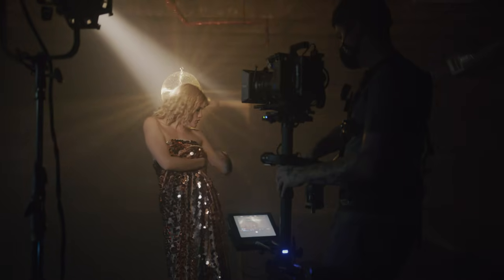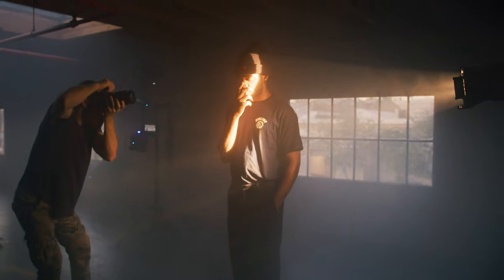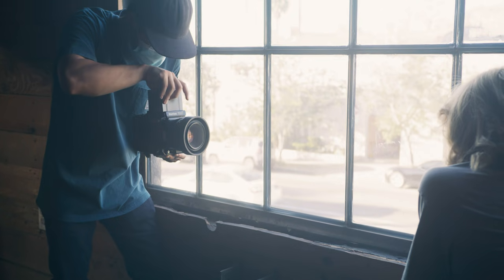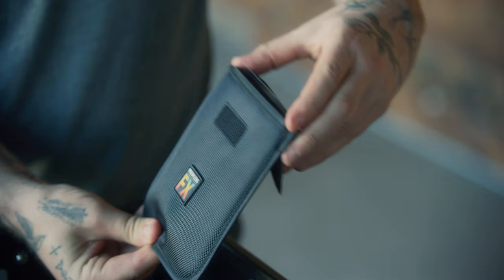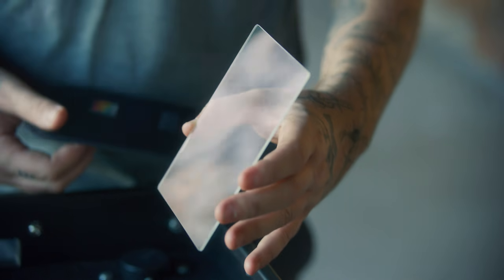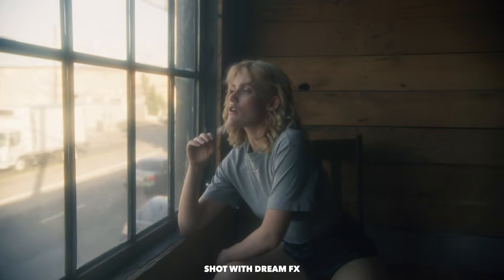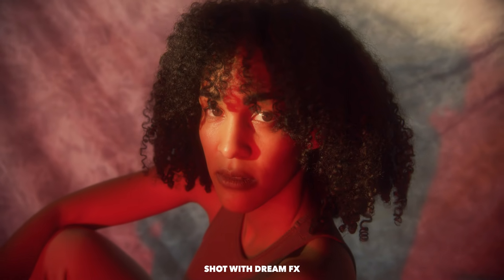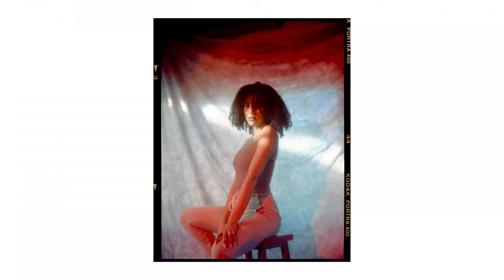Dream FX Filter - Tom Talking 2021